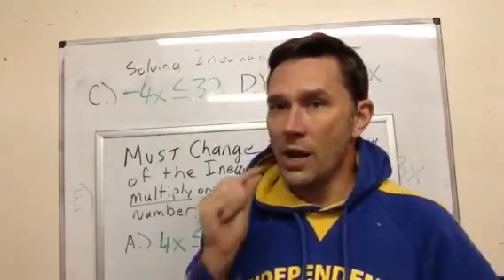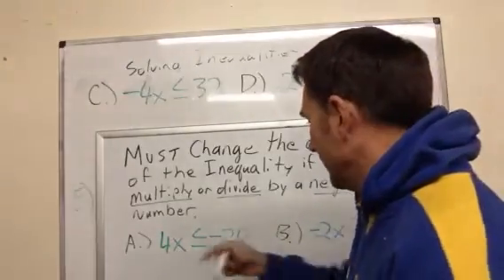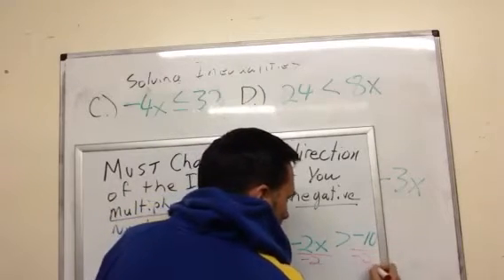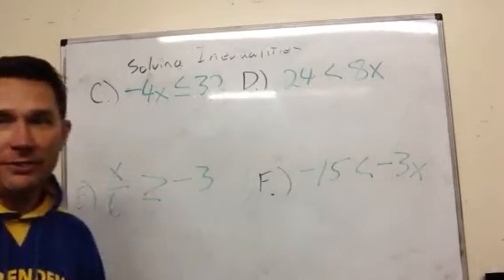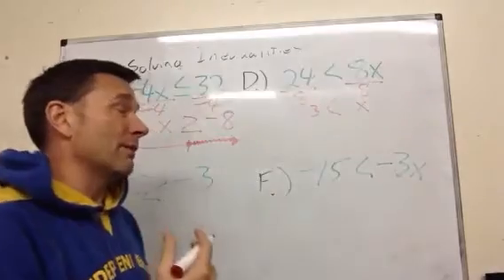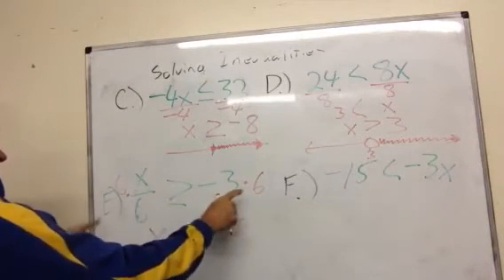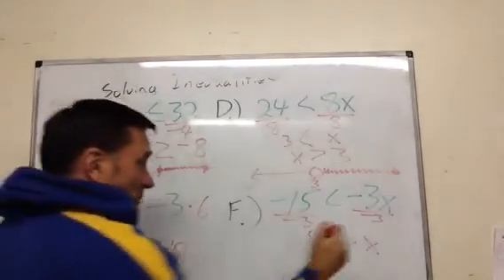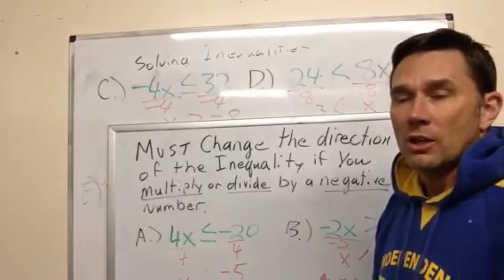Alg1 3-3. Solve inequalities by mult or divide